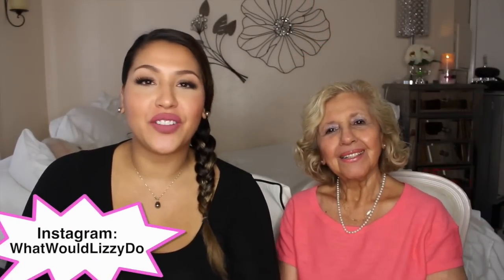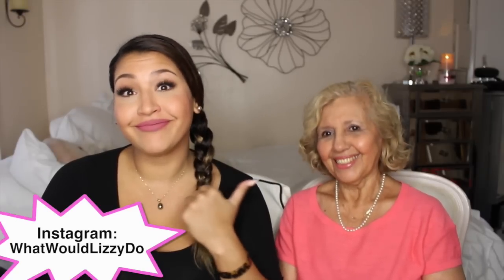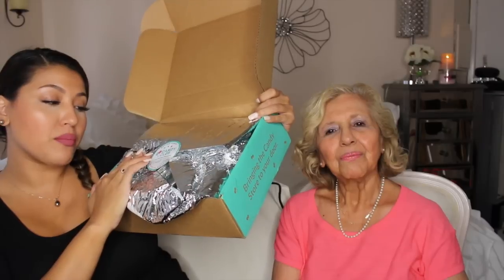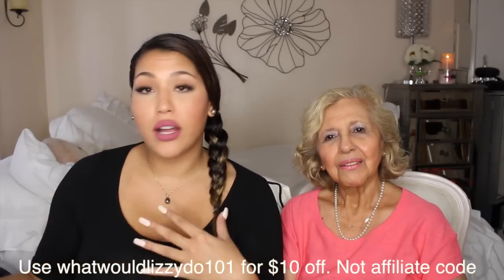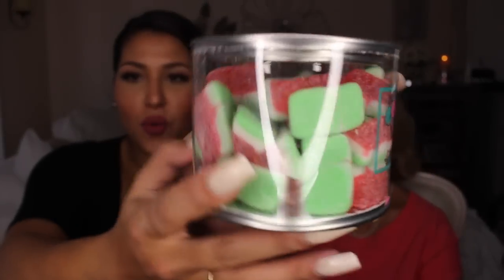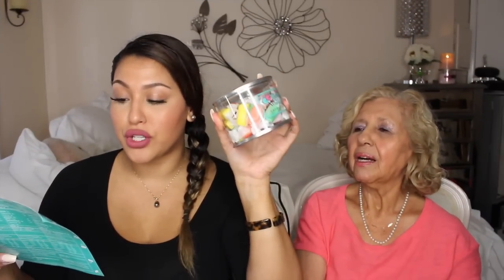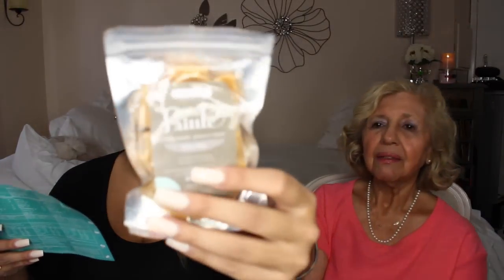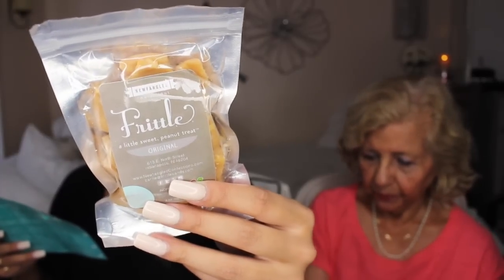Candy Club + Special Guest!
$10 off code: whatwouldlizzydo101

$27.99 month to month
$22.99 a month for 6 month subscription (save $24)
$19.99 a month for 1yr subscription (save $47)

♡Hair Extensions I Use:
-I use Chocolate Brown + Golden Blonde  200grams or when Im one color I use medium brown 20 inch 200 grams

FTC: thanks to candy club for satisfying our sweet tooth and giving me this box :)

 28364 S. Western Ave #24